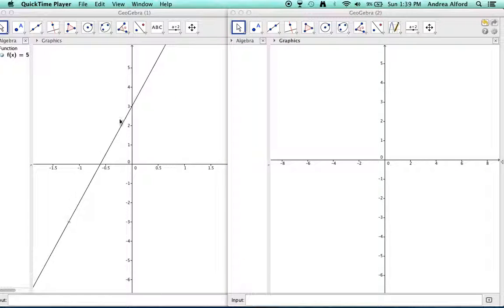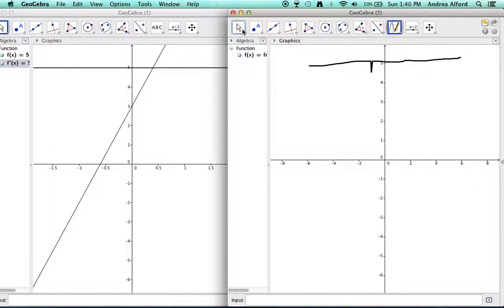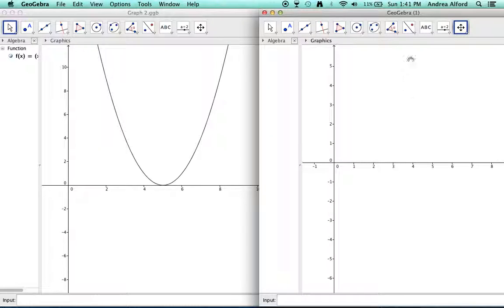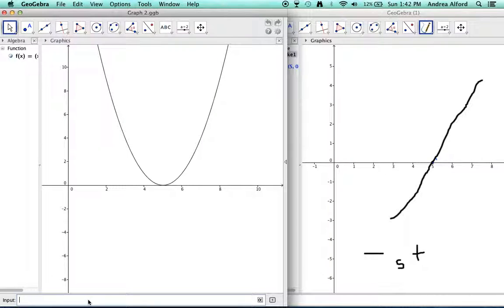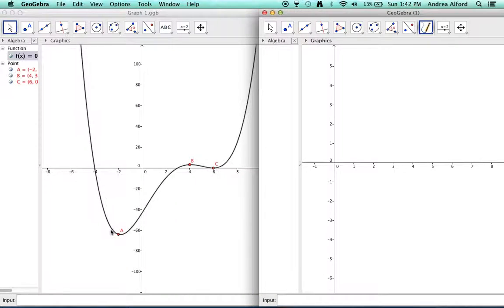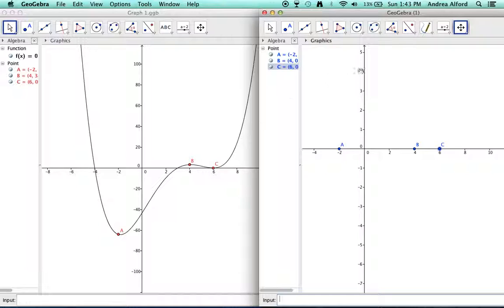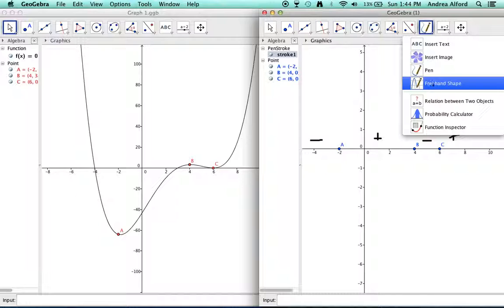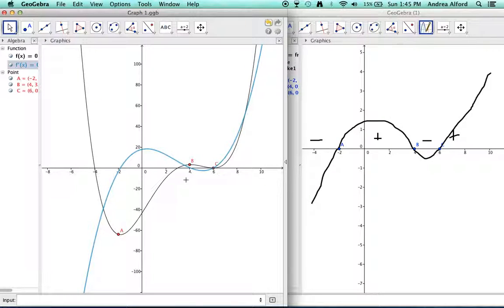Graphing the Derivative